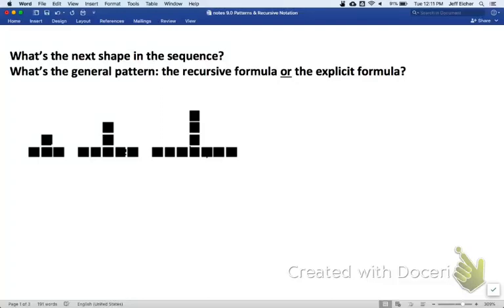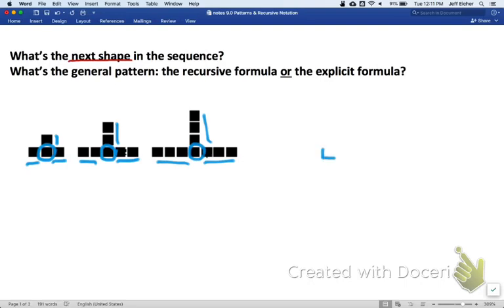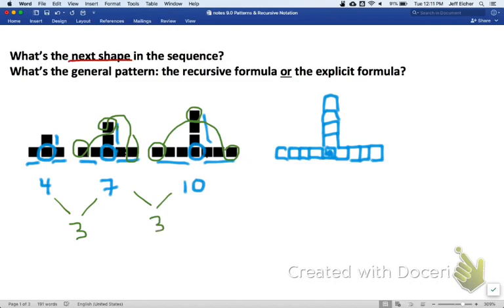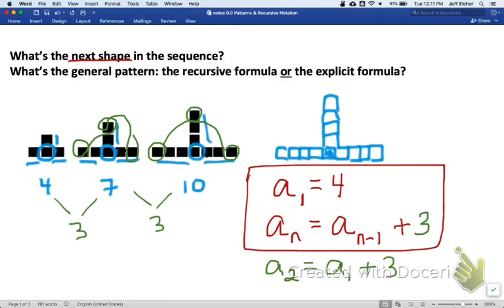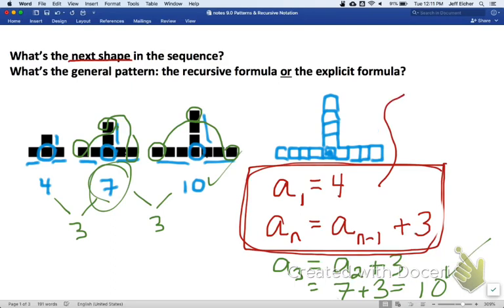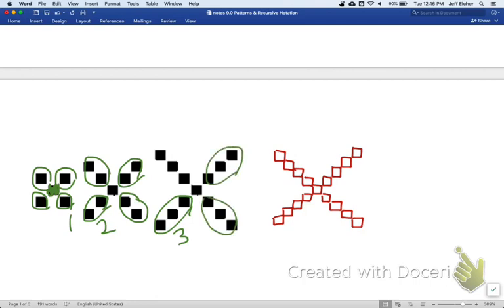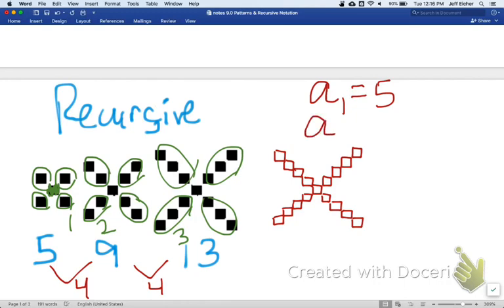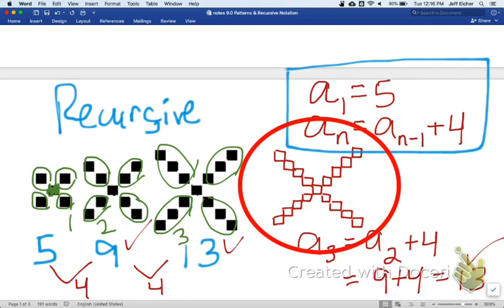9.0 Recursive Functions Part 2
We look at two block patterns and write a recursive formula for the total number of blocks